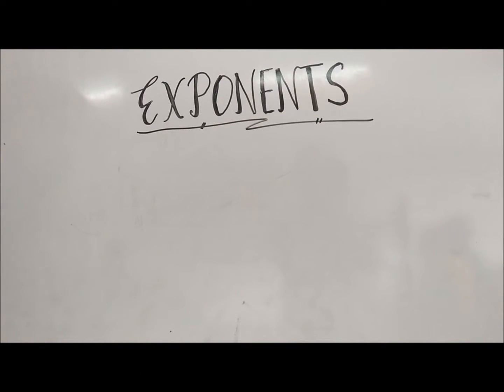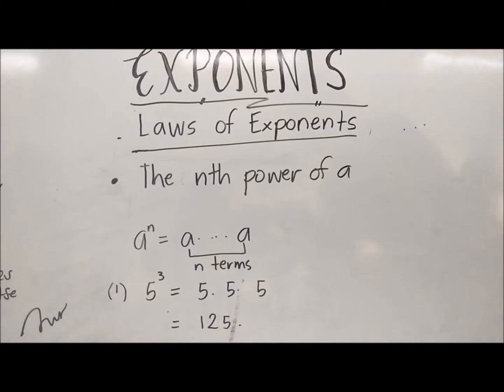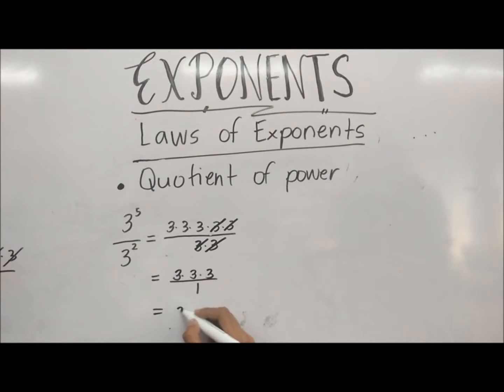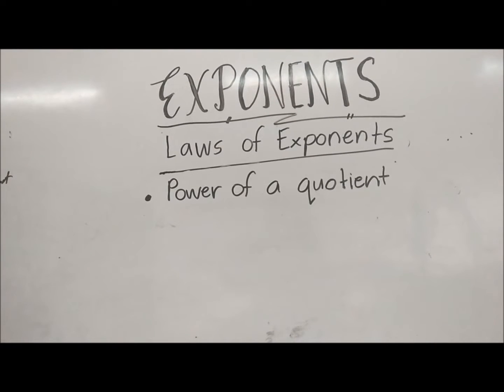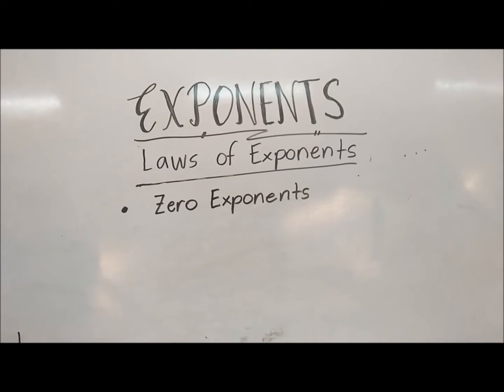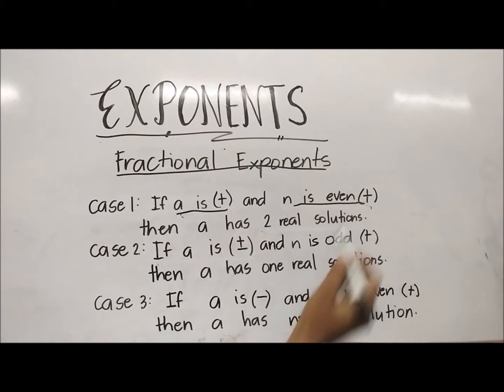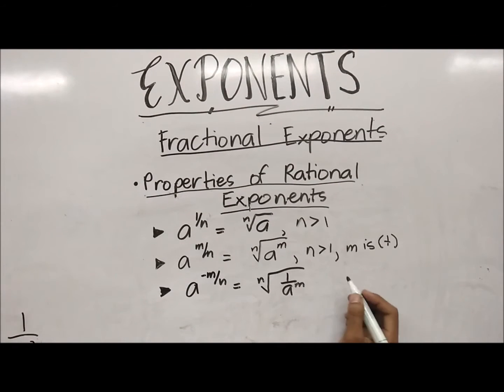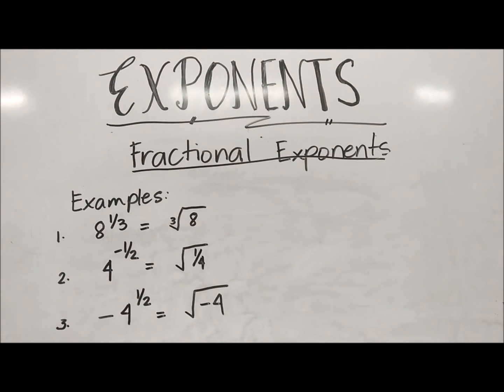EXPONENTS BSM 2-3